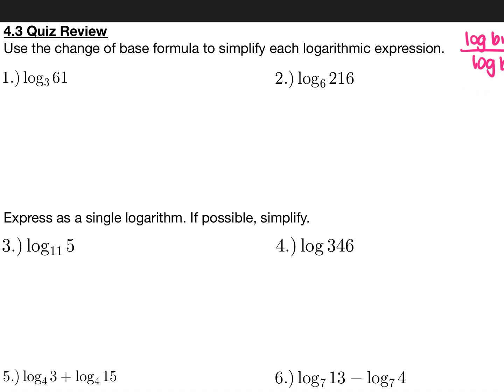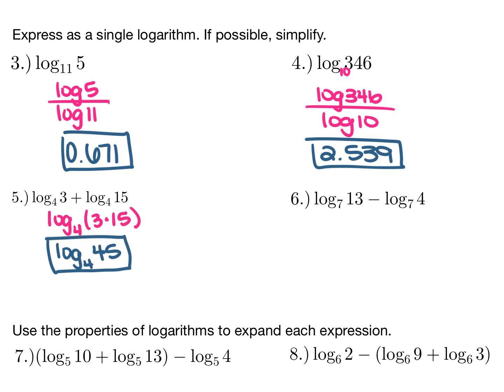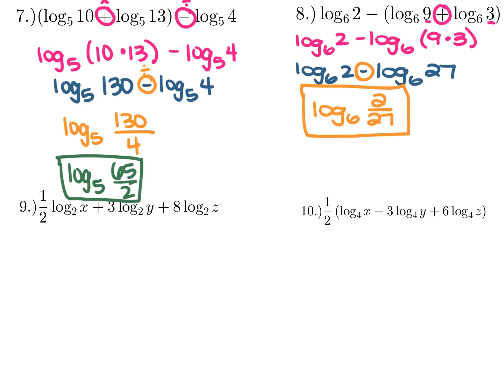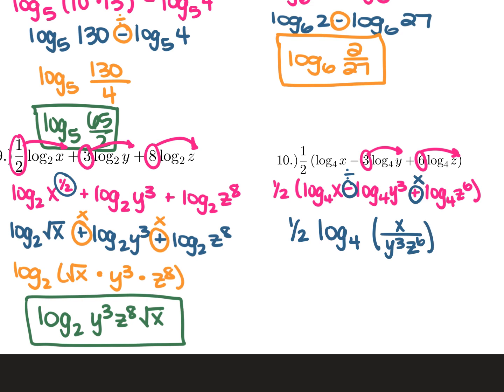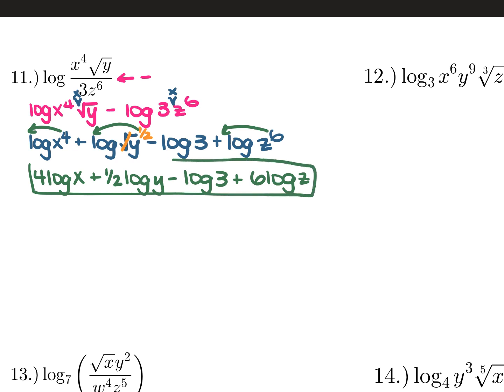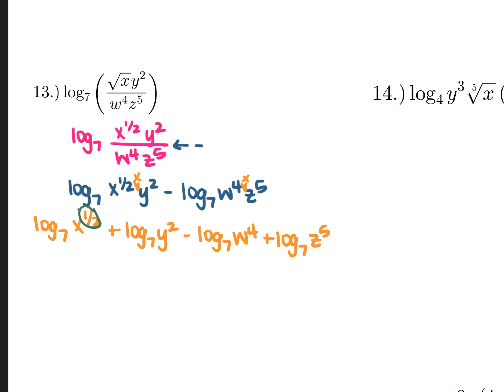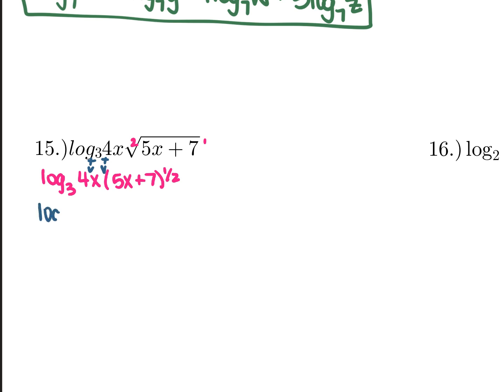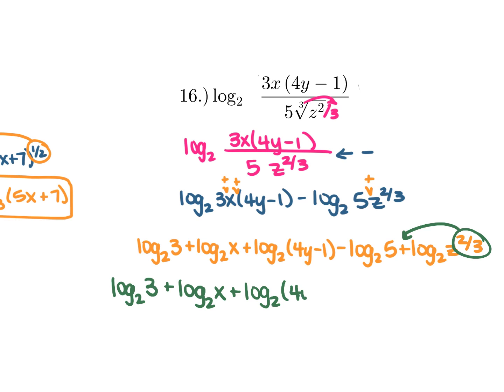4.3 Quiz Review